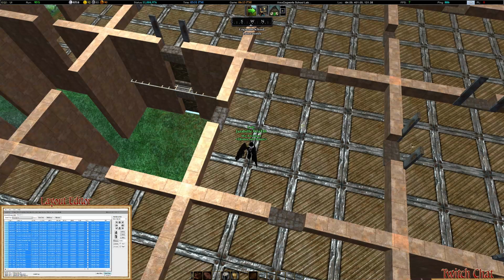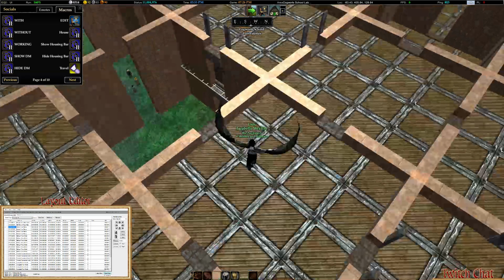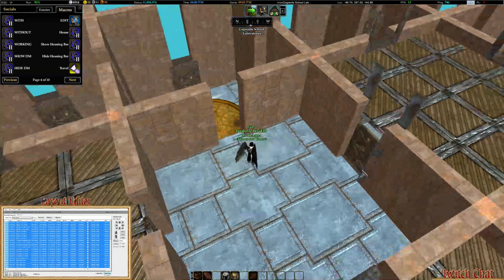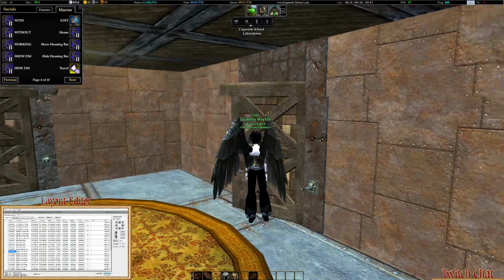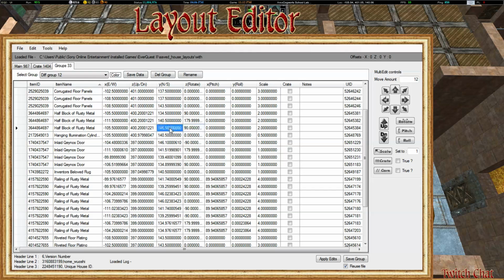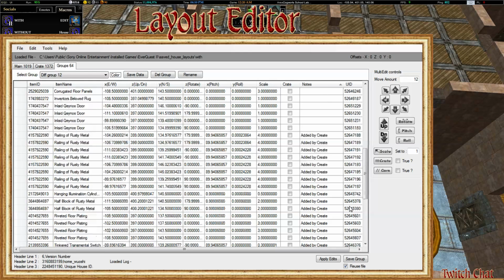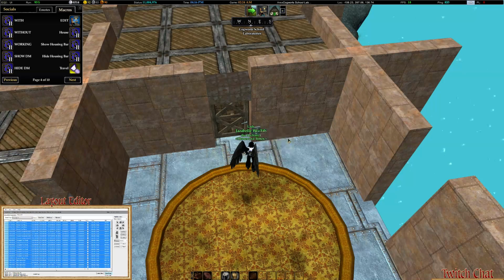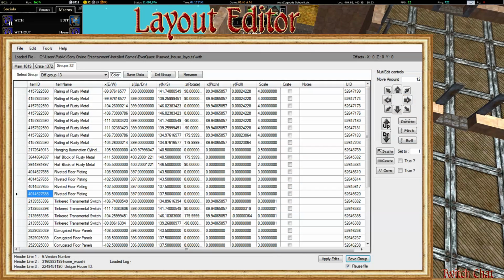EQ2: Building the Mad Gnome Labs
My first uploaded attempt (but third try!) at explaining what I'm doing while I decorate. In this case, you get a sneak peek at the Cogworts School Laboratories!